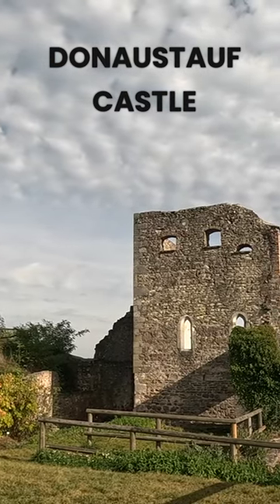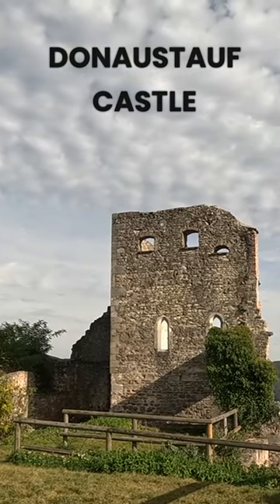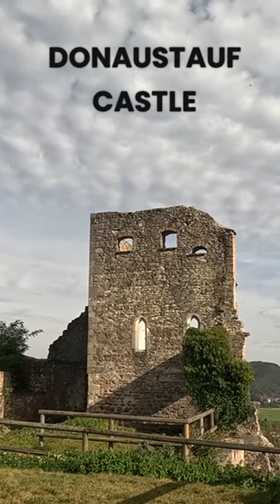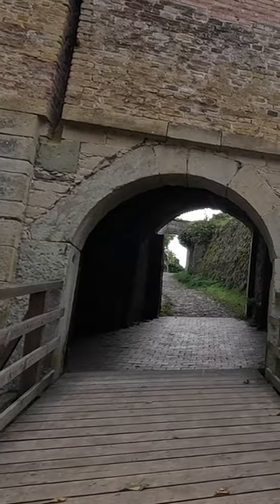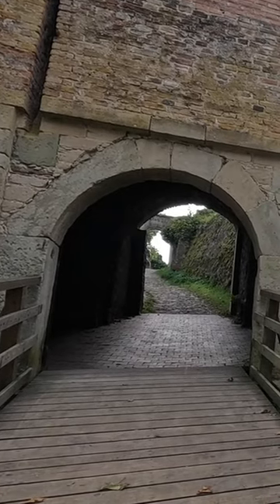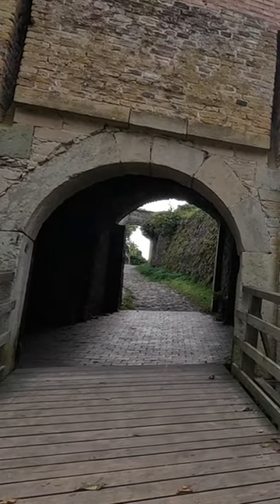Medieval Donaustauf Castle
Donaustauf Castle is a medieval castle located on a hill above the Danube River in Bavaria, Germany that was built in the 12th century.

The castle has a keep, residential tract, chapel, and outer walls with corner towers there were built in the Romanesque architectural style.

In the 16th century, the castle was expanded and renovated in the Renaissance style.

Donaustauf Castle served as a residence for noble families over the centuries before it fell into disrepair by the 19th century.

The castle is now a museum with historical exhibits about its architecture and former residents.

Visitors can tour the castle rooms and climb the tower.

Some claim to have glimpsed the ghost of a lady in white floating across the castle battlements at night, believed to be the spirit of a medieval noblewoman who once lived there.